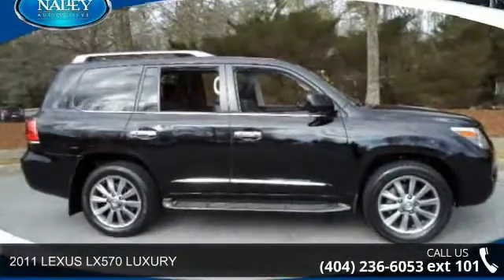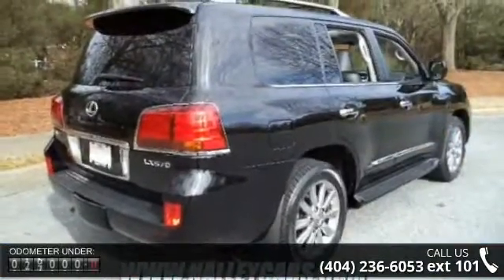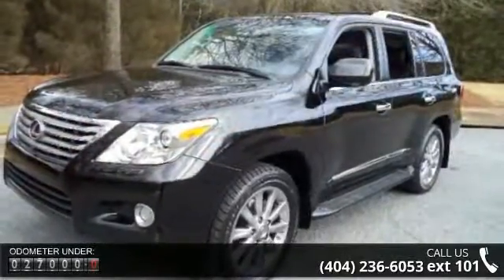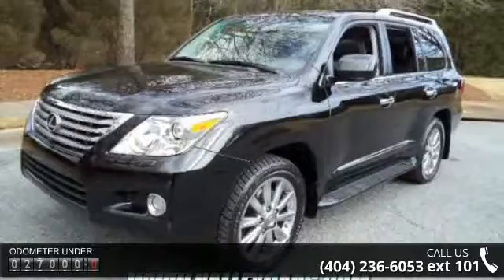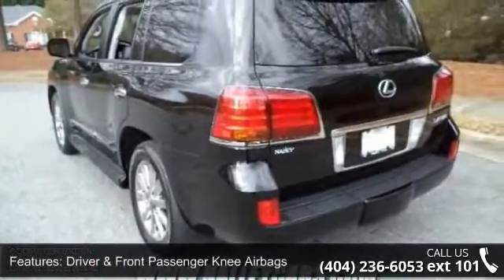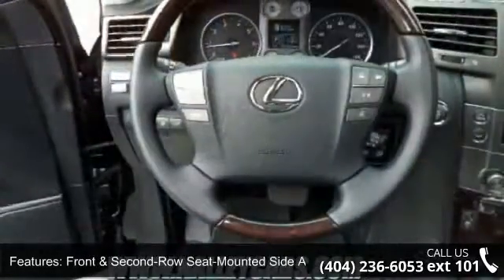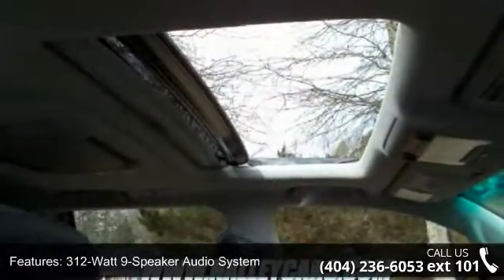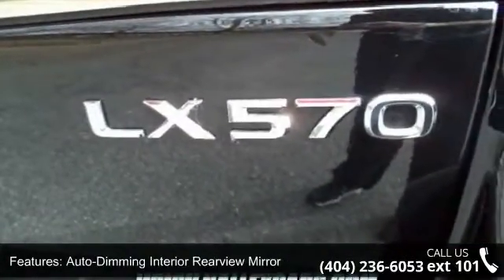2011 LEXUS LX570 LUXURY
85% of Nalley?s Pre-Owned Cars are 1 Owner!